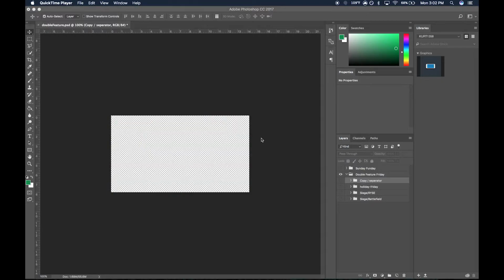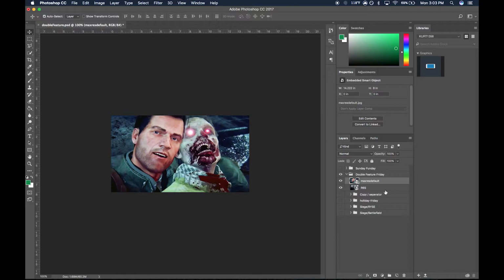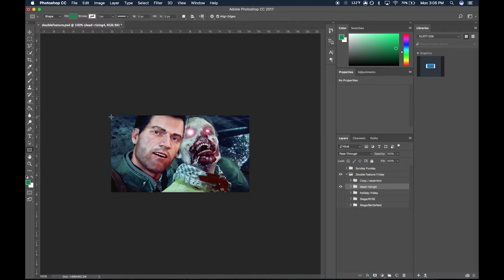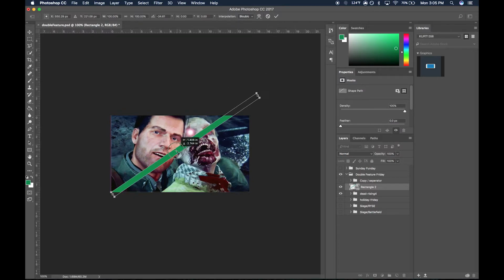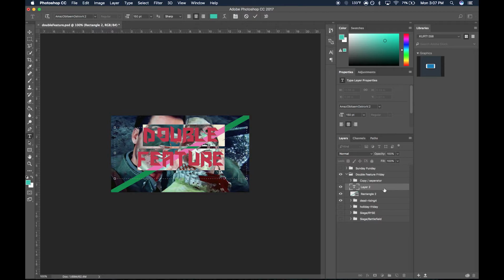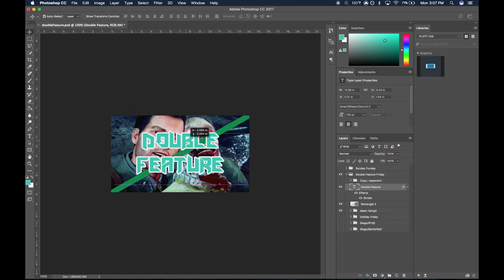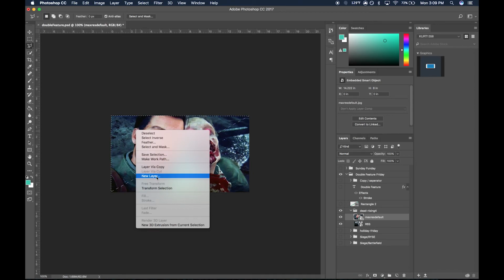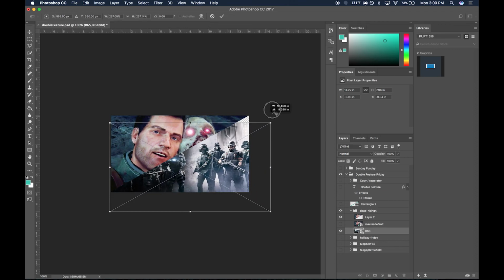HOW I MAKE THUMBNAILS | PHOTOSHOP TUTORIAL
Hey everybody! In this video I show you all how I create the thumbnails for my Double Feature Friday Live Broadcasts. Le tme know if you have questions in the comments section below and remember to SMASH that Like ButtonSLAP that like buttonDESTROY that like buttonOBLITERATE that like buttonLIKE that like Button!